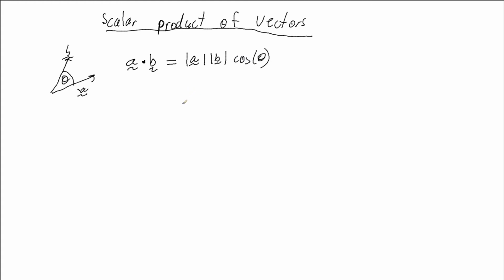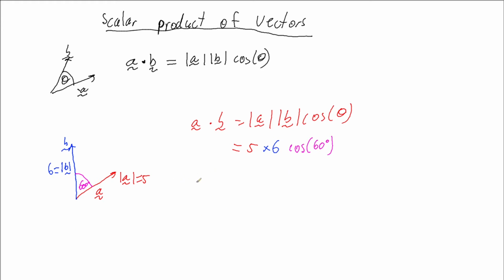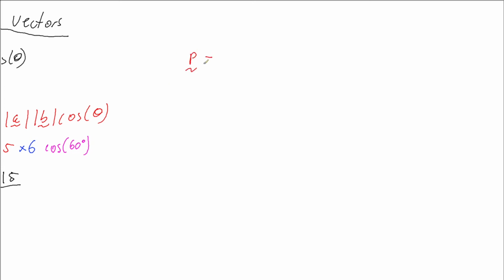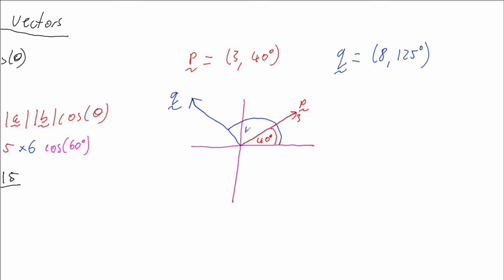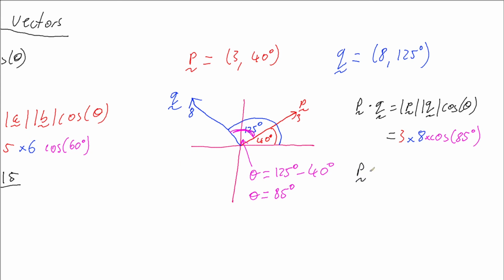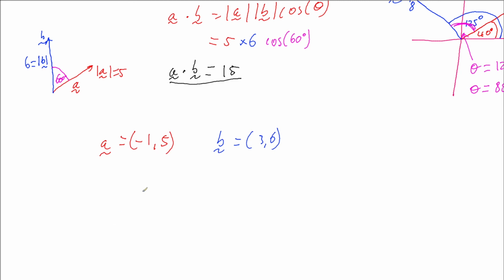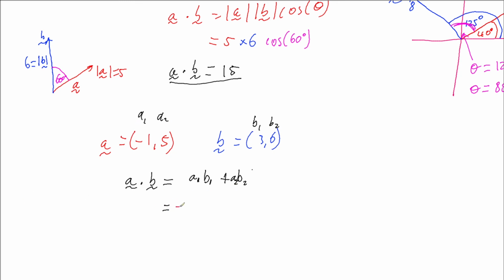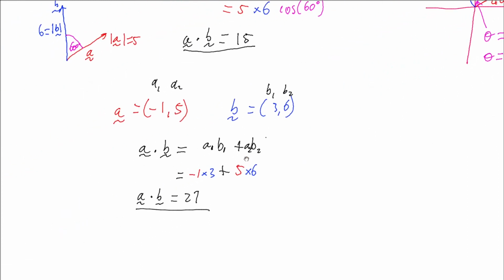Calculating Scalar (Dot) Product of Two Vectors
This video demonstrates how to calculate the vector (dot) product of two vectors in different forms